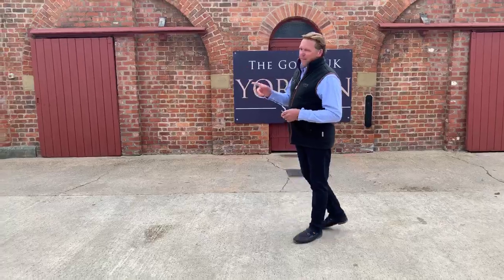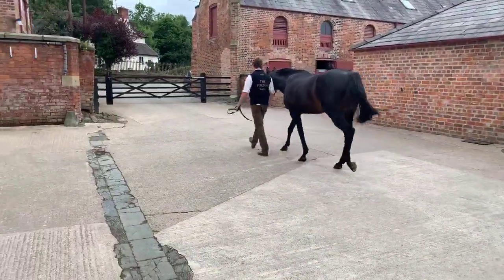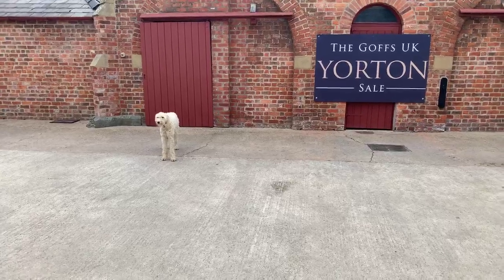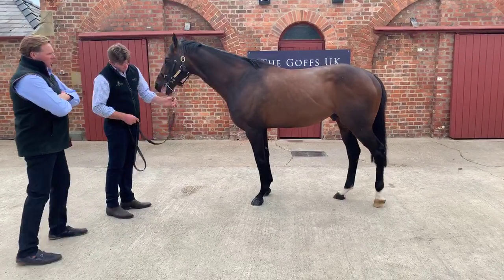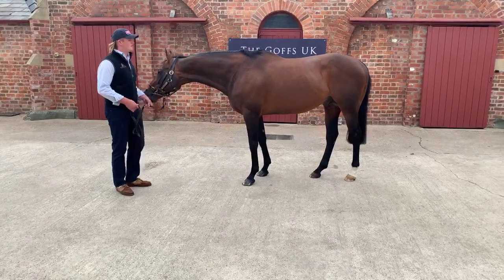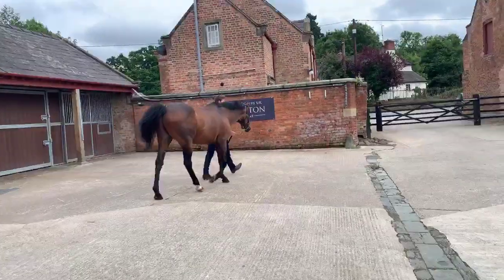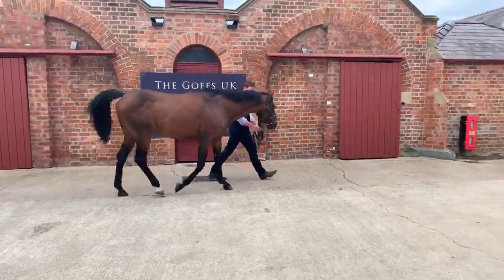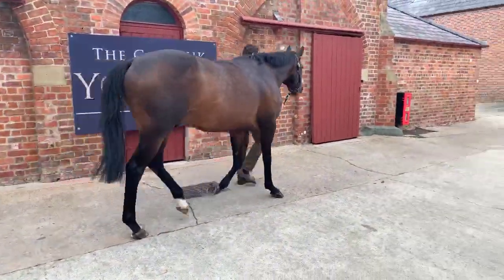Win a nomination to a Yorton stallion of your choice winner announcement and Stallion Parade.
It's lockdown and we're missing visitors to the farm, so we've decided to go online with the stallions and show everyone how they're doing. We're also picking the winner of the Nomination prize draw for 2020.